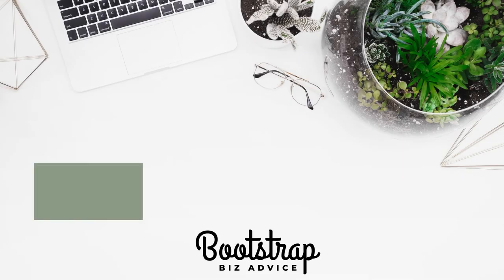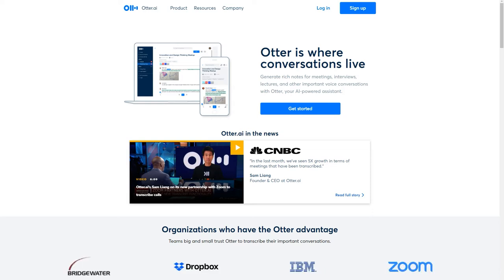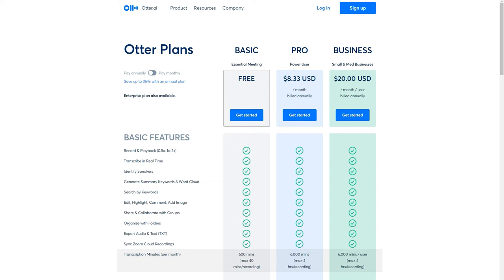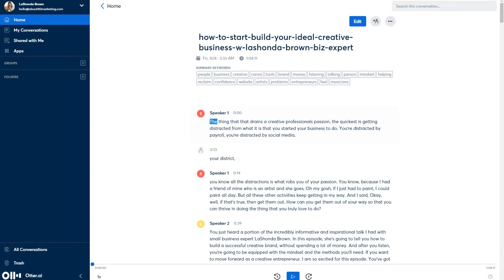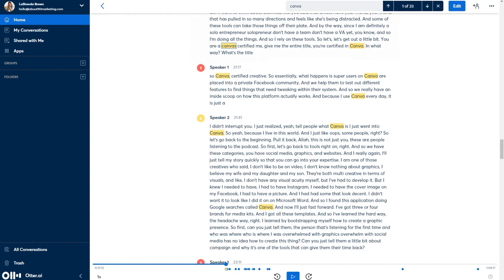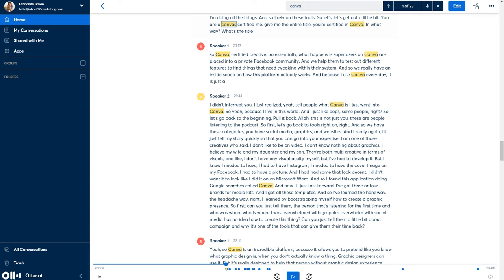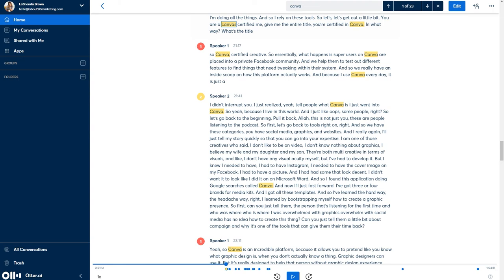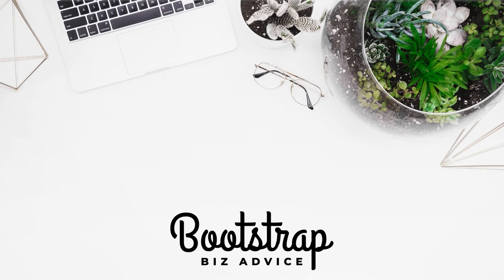Transcribe Podcast Recordings & Zoom Calls for FREE with Otter